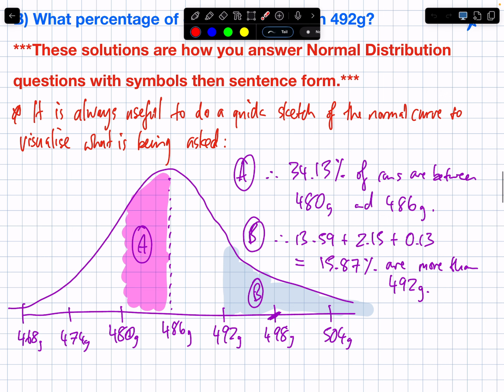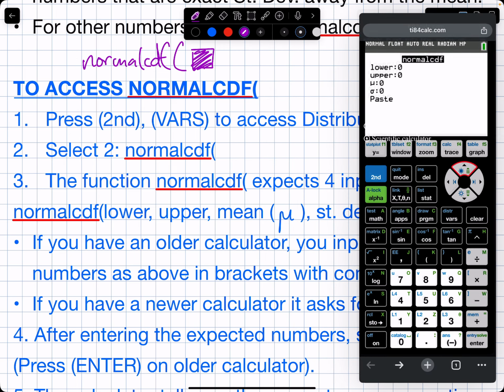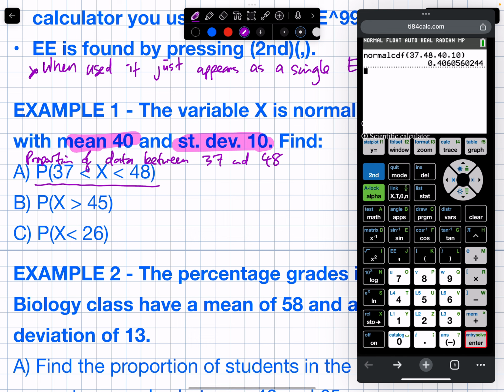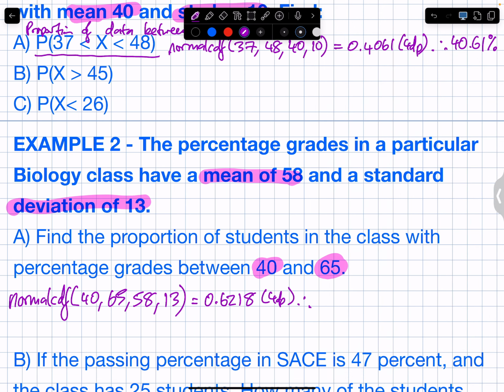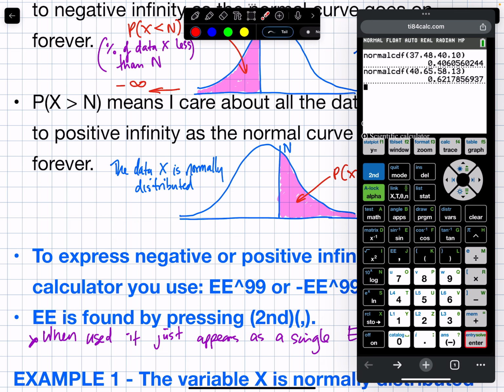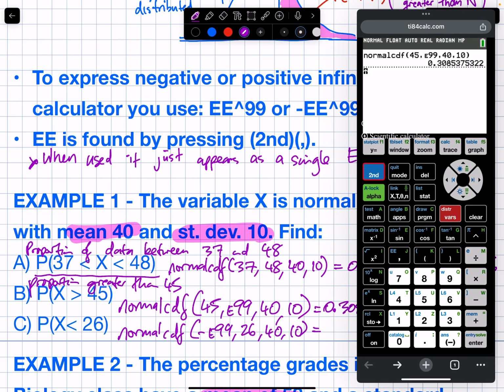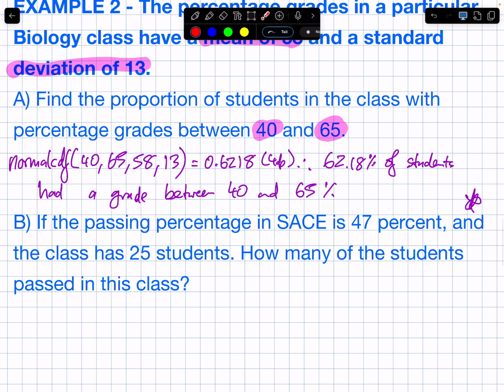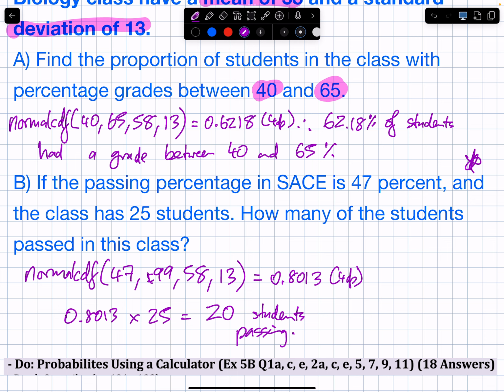12GENMA - Probabilities Using a Calculator (2025)